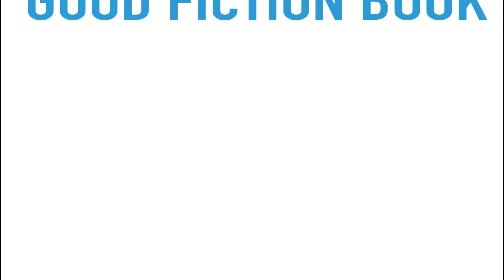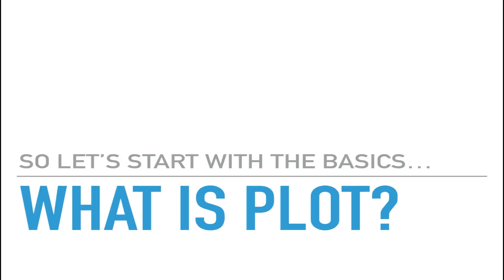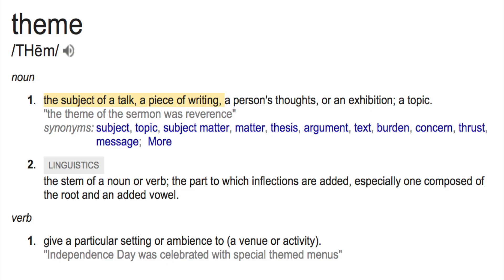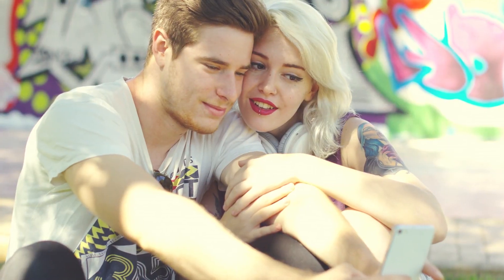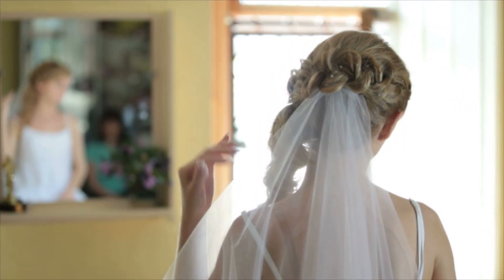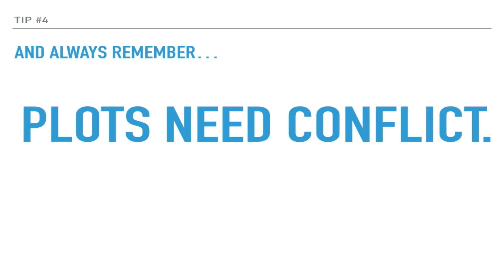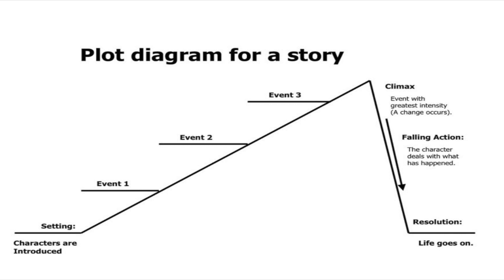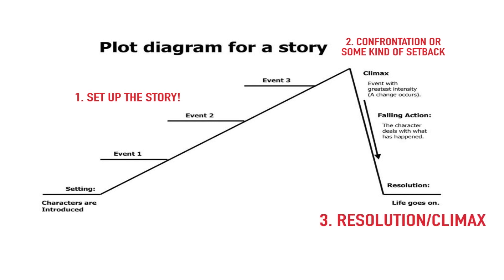How To Develop a Plot From An Idea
Wondering how to develop a plot from an idea? In this video, I'll be sharing tips for taking the idea you've been considering and share how you can develop it into a plot that your readers will love. By implementing these simple tips in your current manuscript, it will help you to create plot twists that keep your readers guessing!

☎️SCHEDULE YOUR FREE STRATEGY SESSION ☎️

Stefanie Newell is the go-to writing coach for the first time non-fiction writer who’s looking for direction on how to write, publish, and market their first book. Her videos, coaching, and training programs have impacted thousands of authors to unleash their authentic voice and share their message through the pages of their book.

📄FREE RESOURCES 📄

Learn the apps, software, and electronics I use to write books!

📚BOOKS FOR FIRST TIME WRITERS 📚

📄TEMPLATES 📄

🖥 WRITING COURSE 🖥